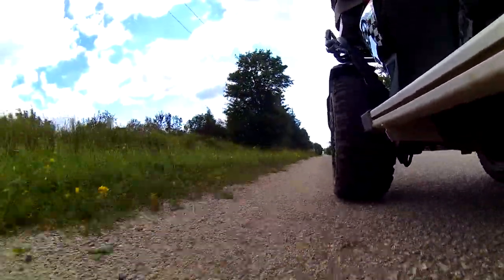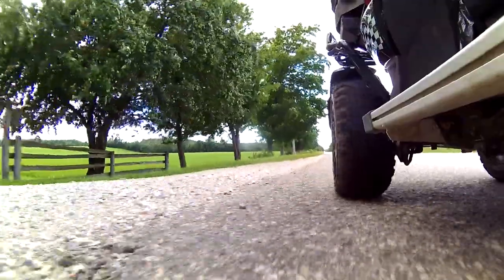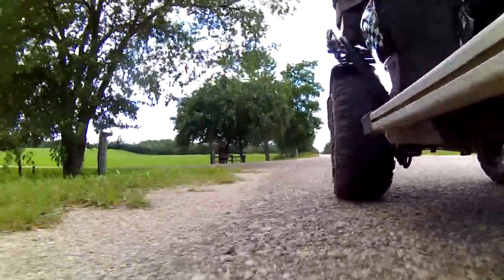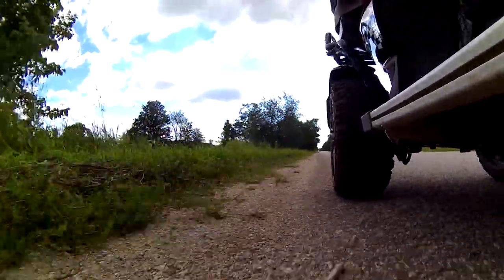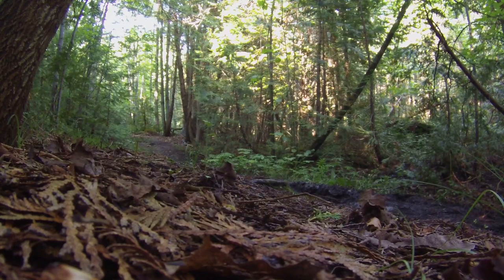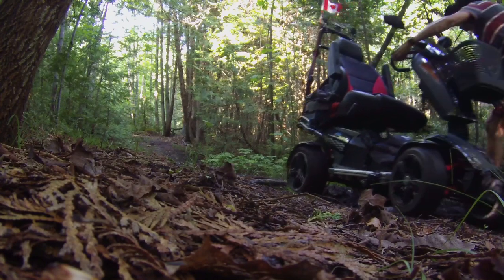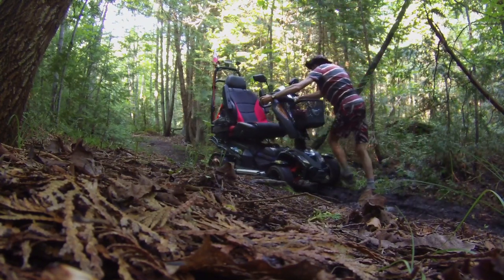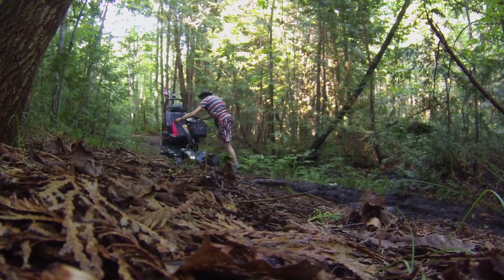The Monster in its Natural Habitat - Episode 5/8 - Specific Intentions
Episode five of "The Monster in its Natural Habitat" series. In this video, I head to the Conservation Area with specific activities in mind. I was getting pictures and video for use in the introduction to the series and thumbnail ideas. I also wanted to show some of the beauty of the area, non Monster related. Unfortunately, all this came to an abrupt end when I hit a tree and destroyed the camera's power supply. But I took the opportunity to just play, without the worry of placing and retrieving cameras.

CREDITS

Intro: Template licensed from Videohive.com and customised with Adobe After Effects

Music (in order):

Intro:

-"Movie Trailer - 13639161" - AudioJungle

Feature:

-"Enchanting Adventures Full Mix" - JewelBeat
-"Epicness - Full Version" - AudioJungle
-"Some Wishes Come True" - AudioBlocks

Cameras used:

-EKEN H9
-SJ4000 (fake SJCAM)
-GoPro Hero 3 White
-FujiFilm FinePix HS10

Mobility Scooter: S12X Vita Monster (by Heartway/TGA/EV Rider)